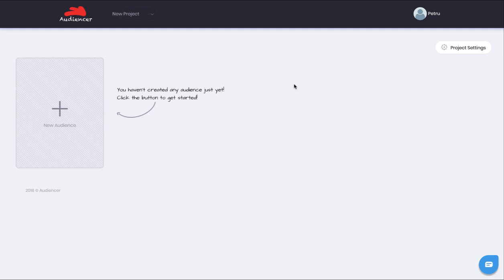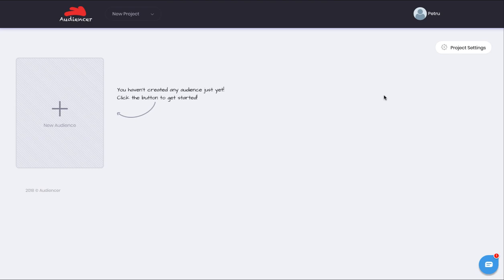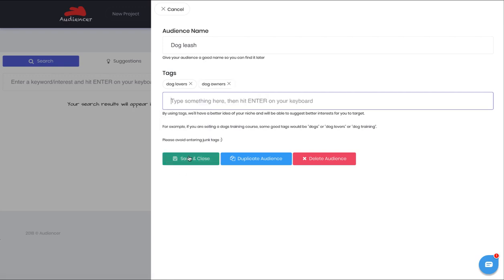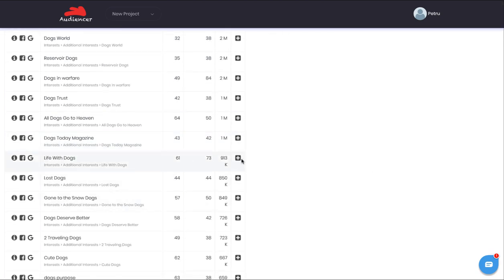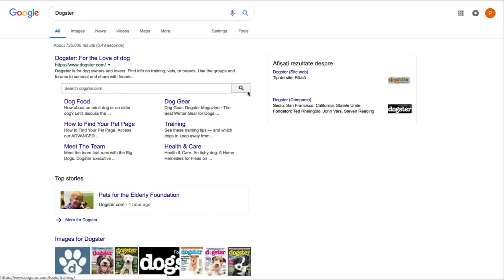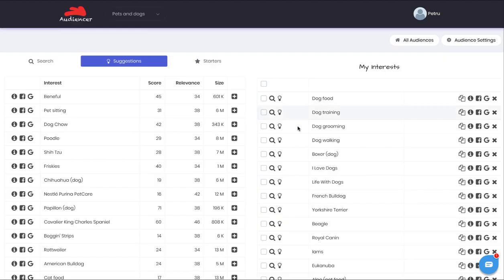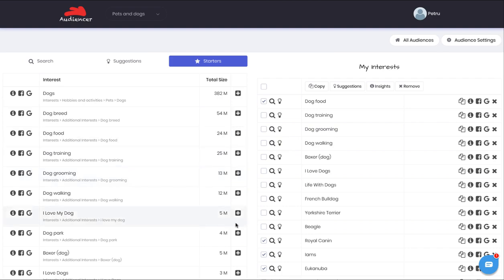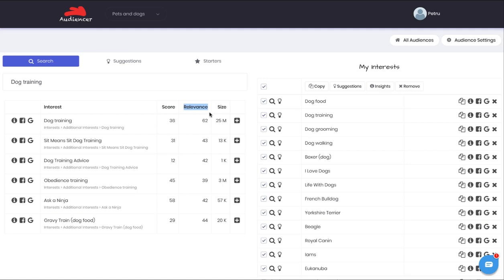audiencer All OTOs Full HD Reviews